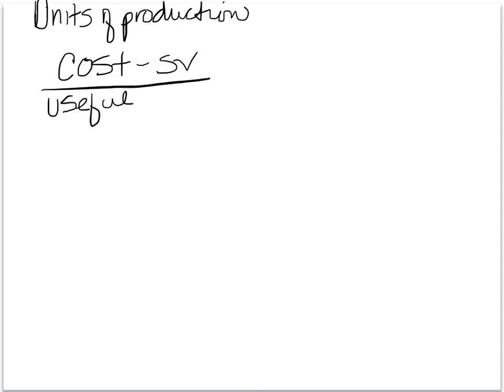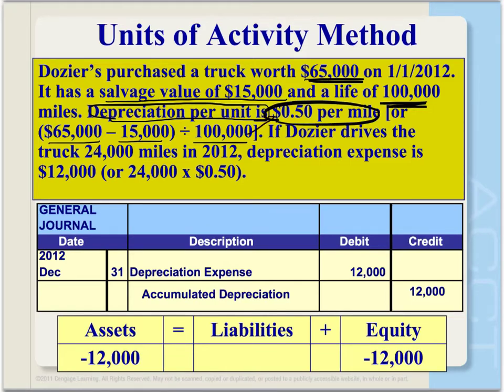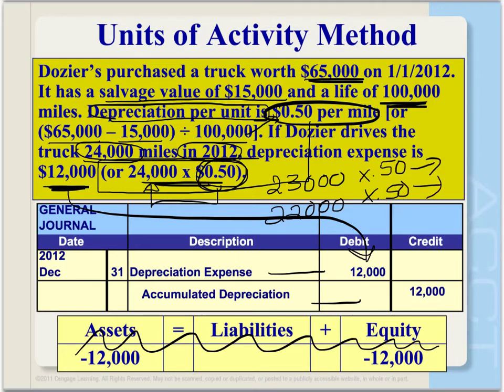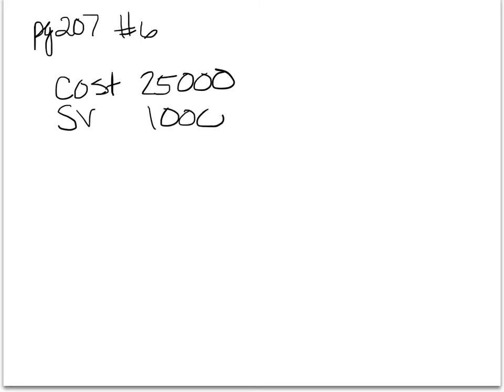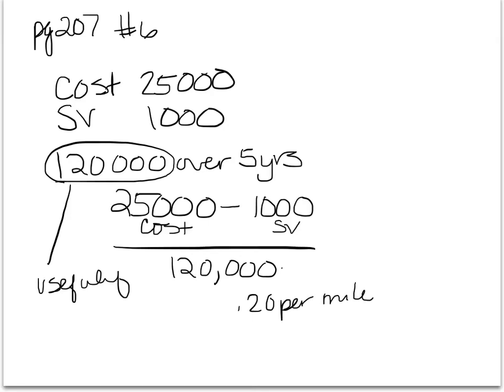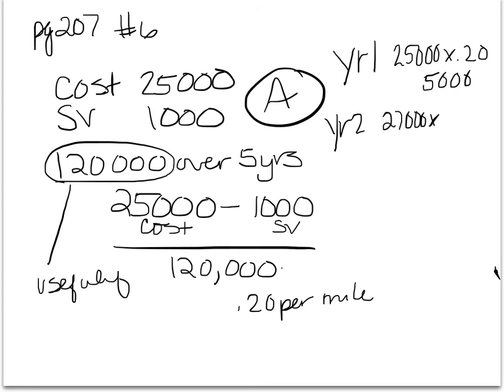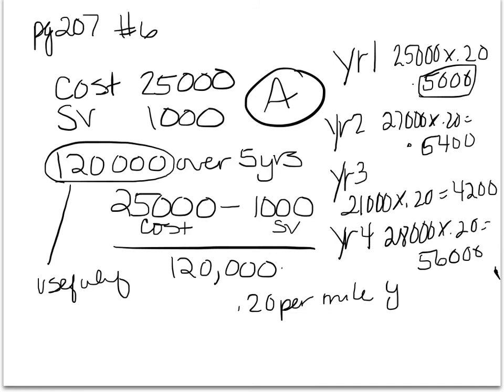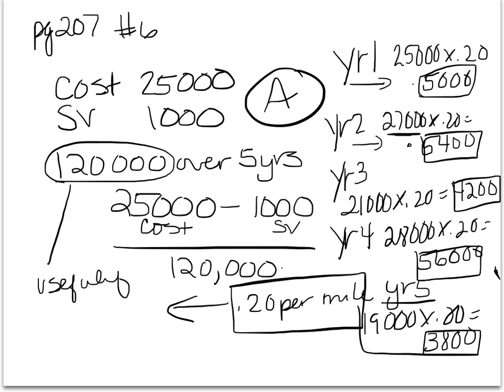Units of activity